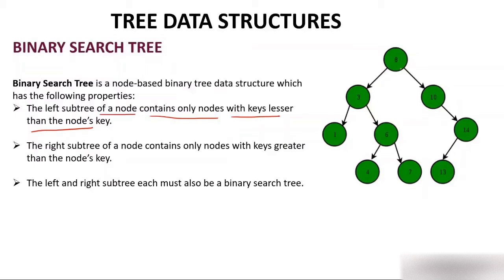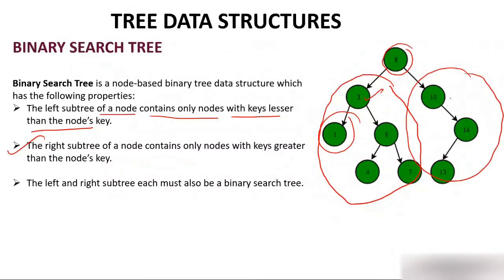Binary Search Tree(BST)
Binary Search Tree(BST), Creating BST using Preorder and Postorder